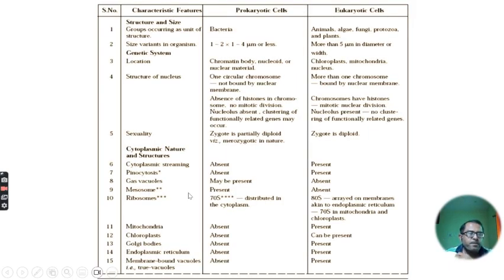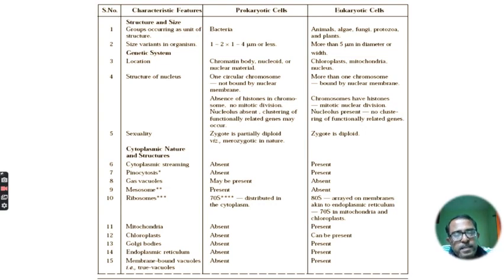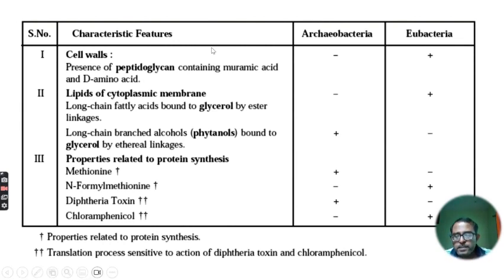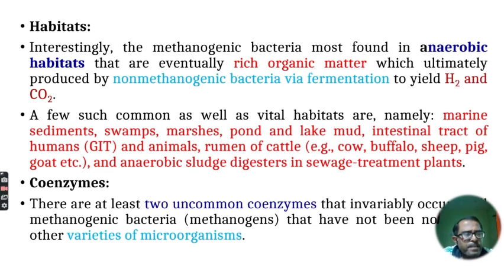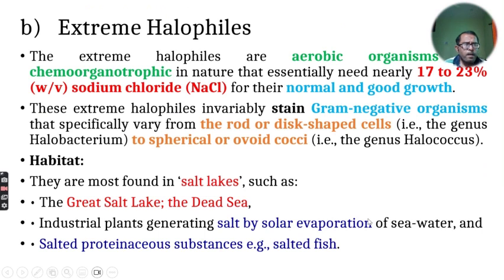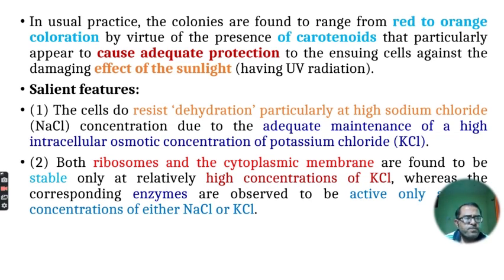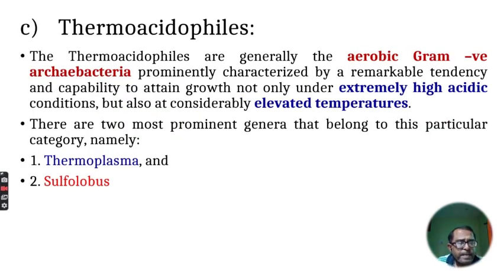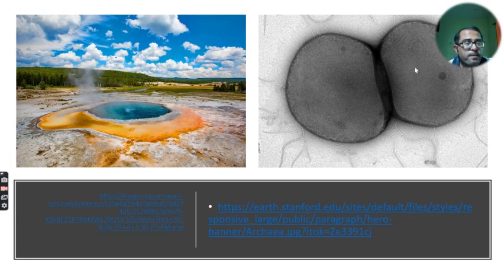General Characteristics of Archaebacteria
General characteristics of Archaebacteria such as their natural habitats, growth parameter, their classification are to be discussed